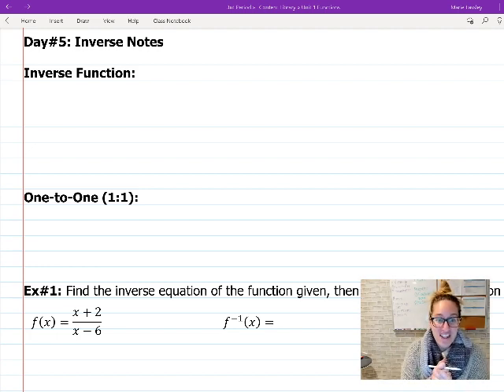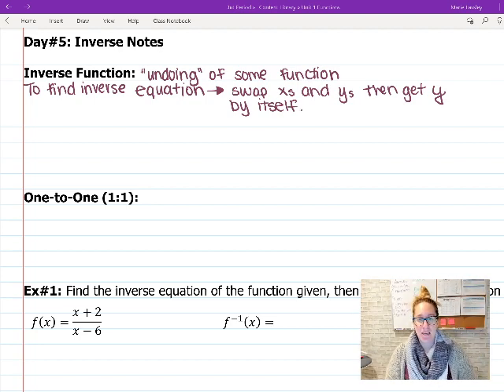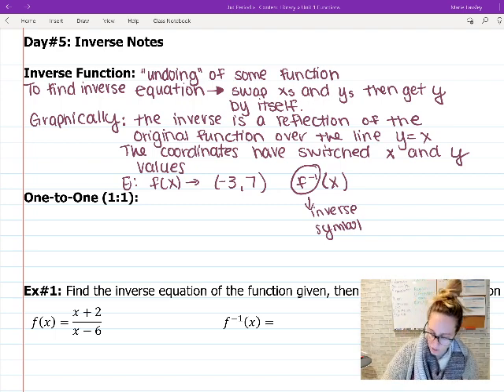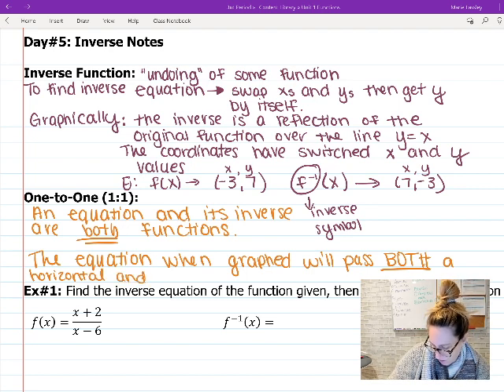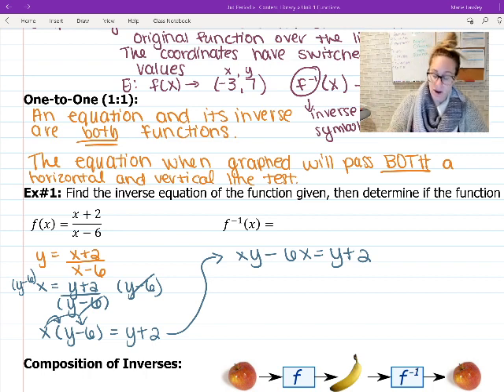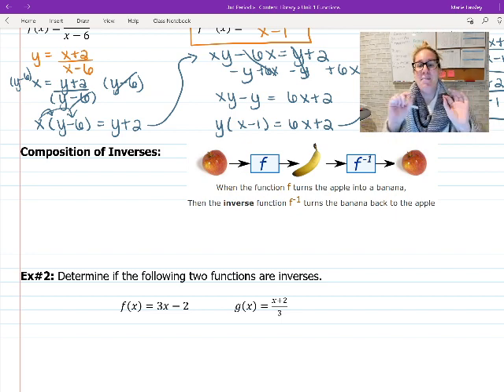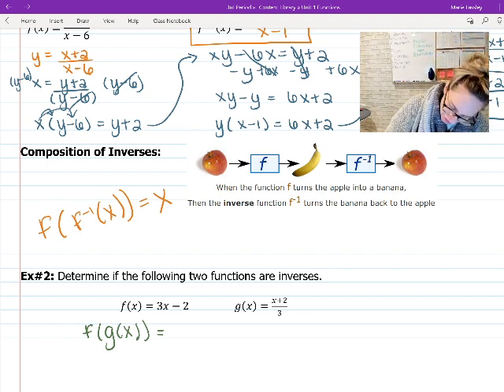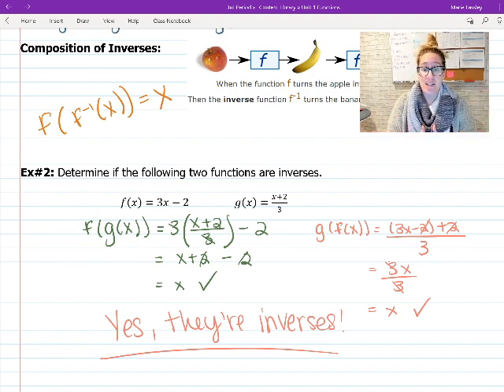Inverses of Functions